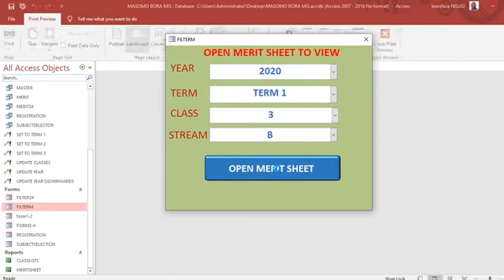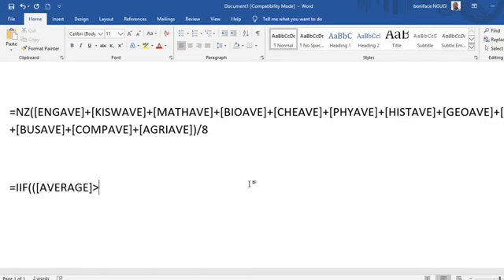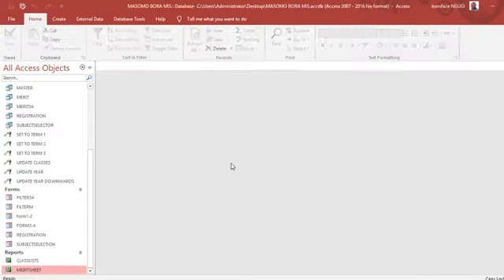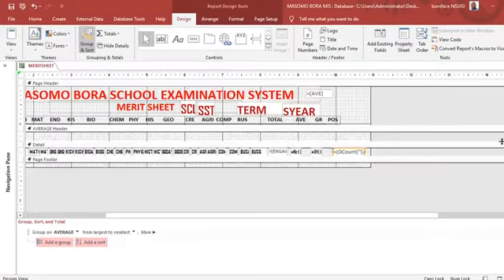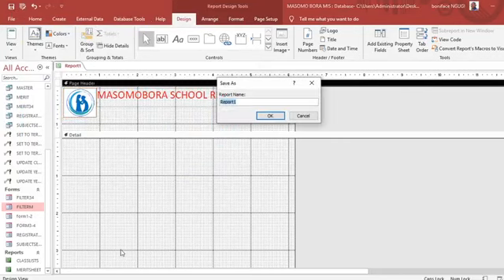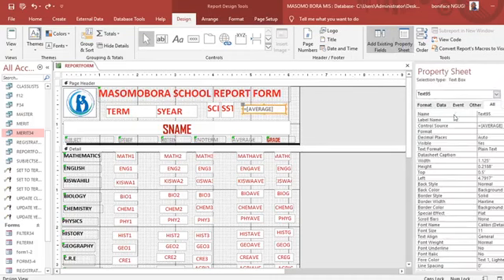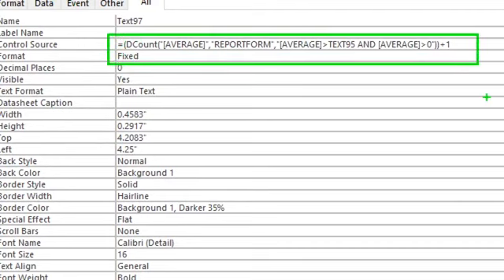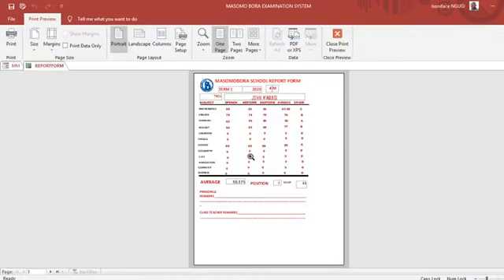EXAMINATION SYSTEM USING MICROSOFT ACCESS 2019 MASOMO BORA SCHOOL PART 7 FINAL